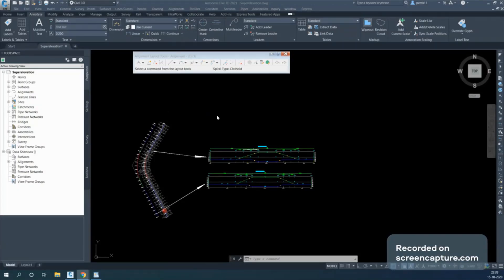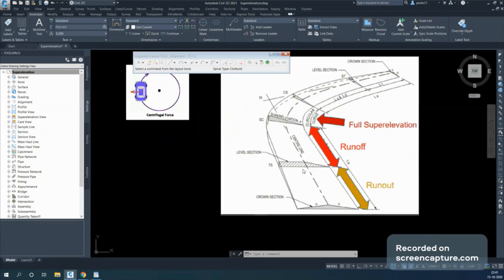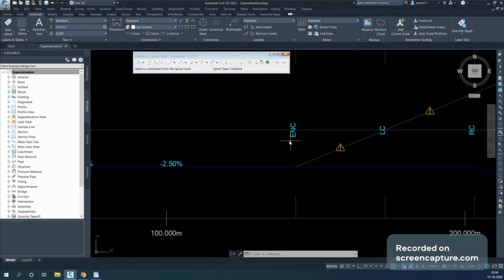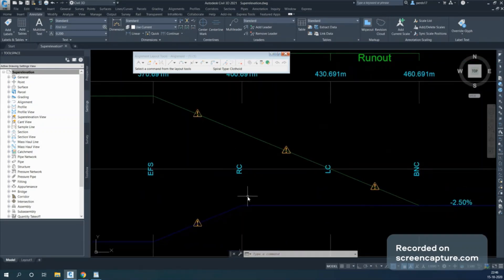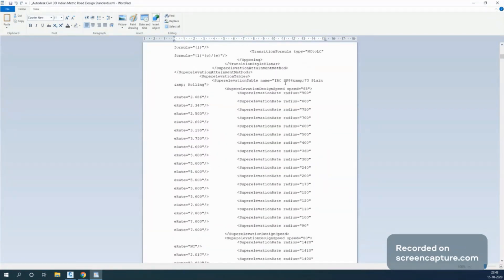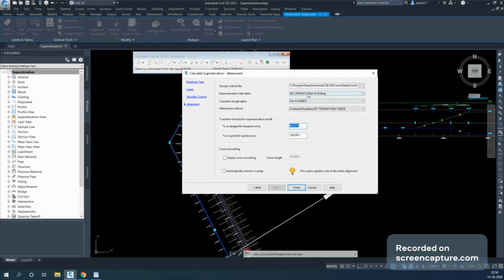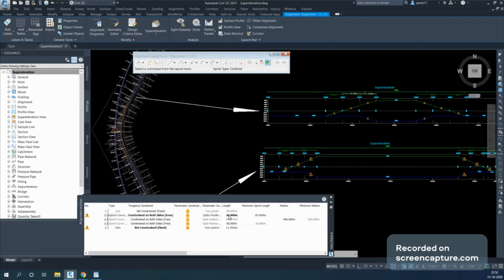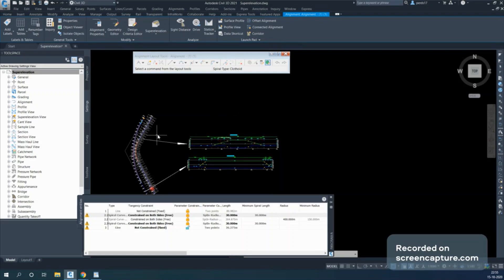Civil 3D - Super-elevation Design Part-1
Different point codes used in civil 3d.
How to apply super-elevation in transition curves.
Country Kits
Method of attainment etc.